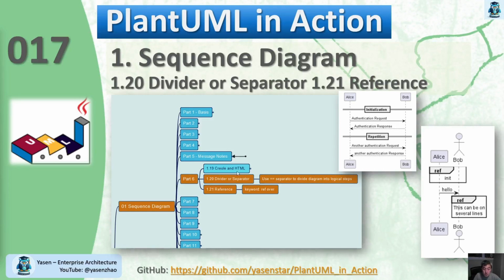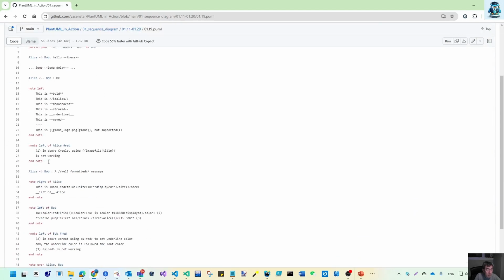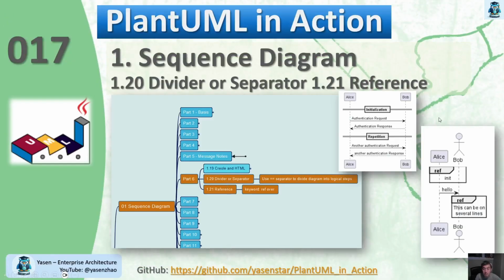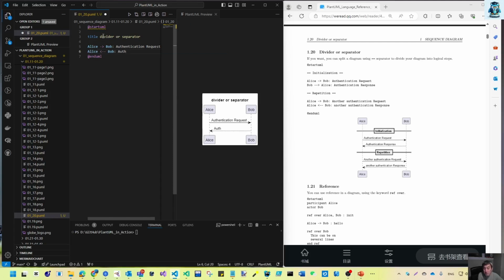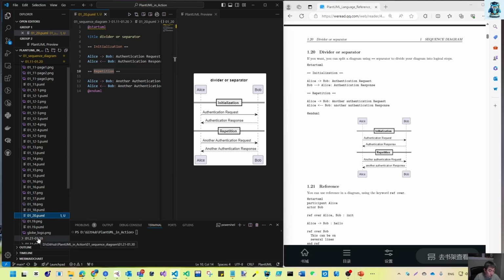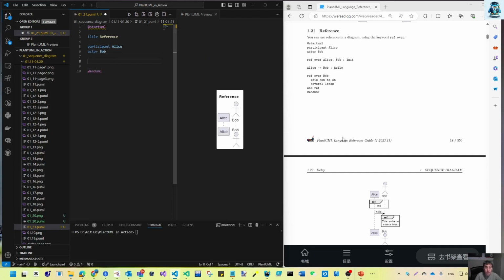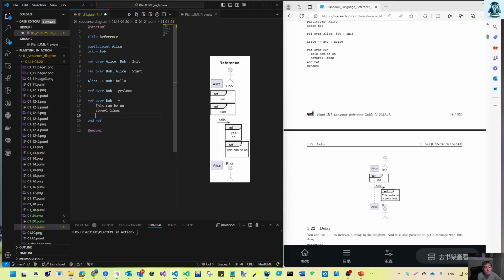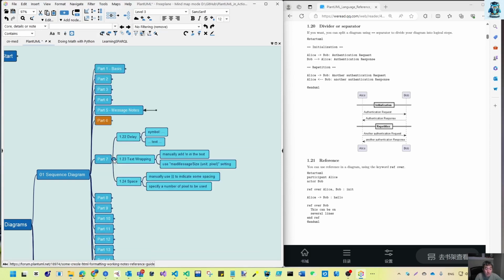PlantUML in Action 017 - 01 Sequence Diagram - 20 divider separator 21 reference